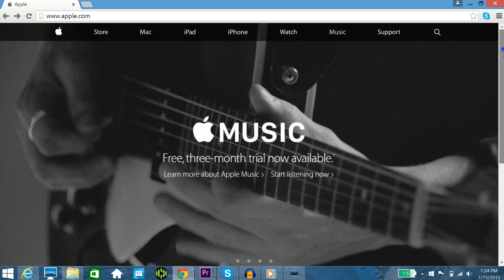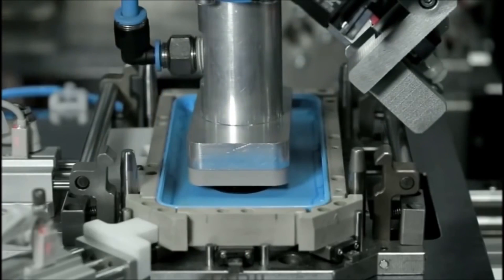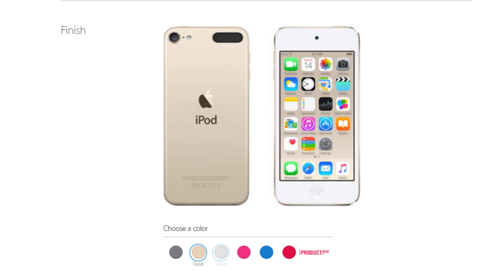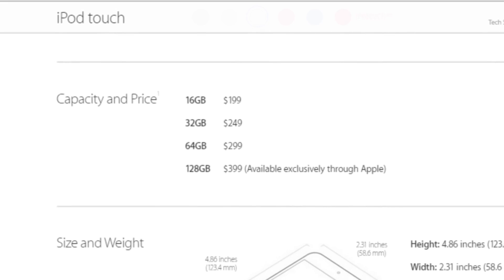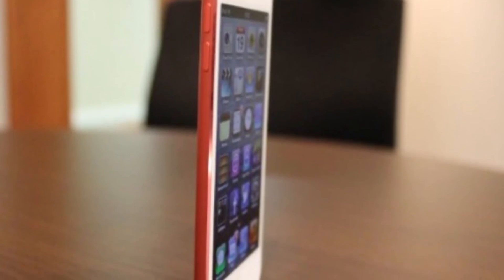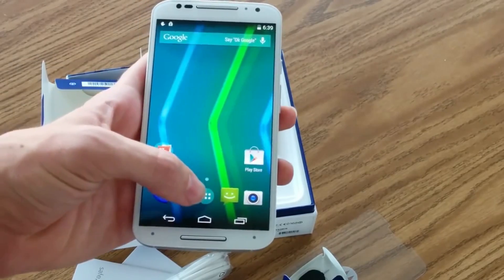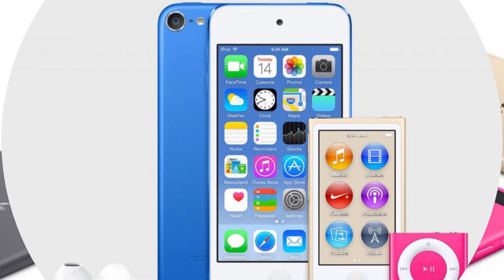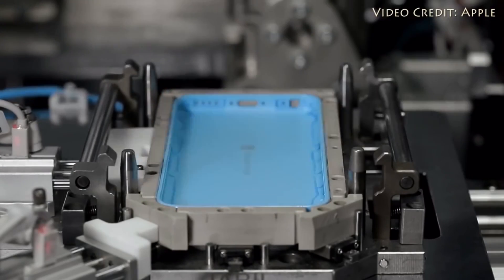iPod Touch 6G (2015 Edition): First Look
After 3 years of waiting, Apple has FINALLY unveiled the 6th generation iPod Touch!  From an Apple A8 CPU to an 128-gigabyte storage option, here's what's new in the latest model.